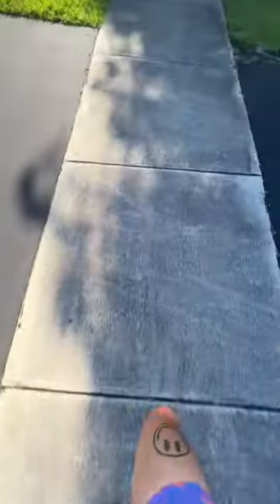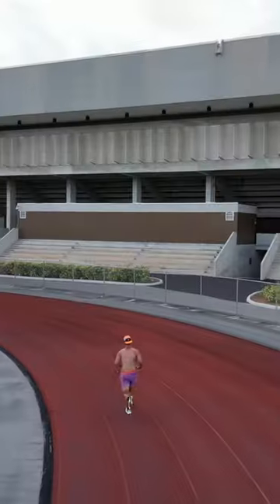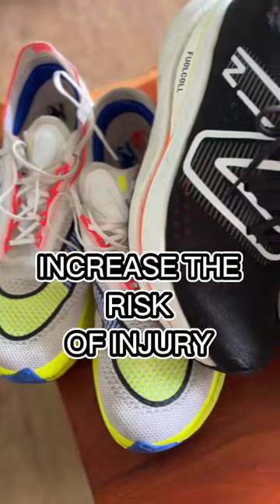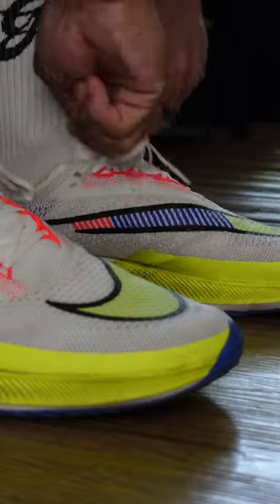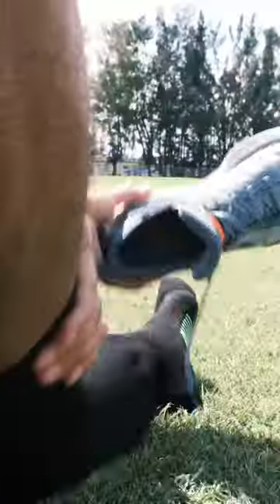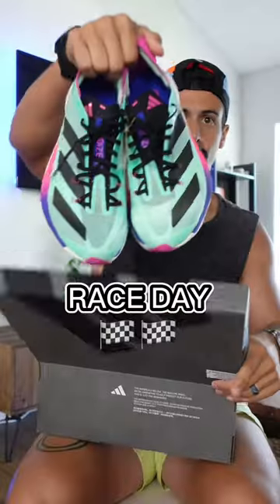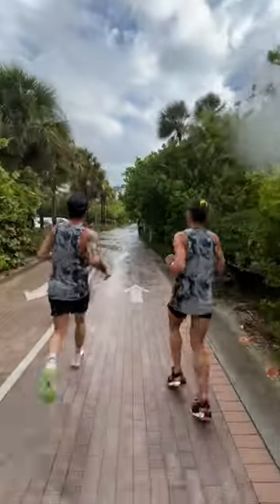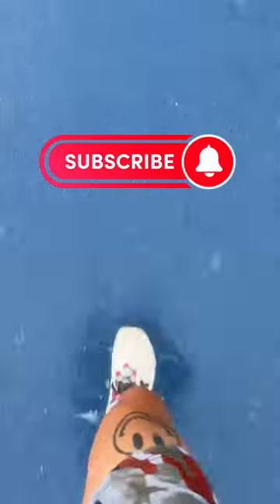Make Your Running Shoes Last Longer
This is how you make your running shoes last longer. Especially when training for longer distances.